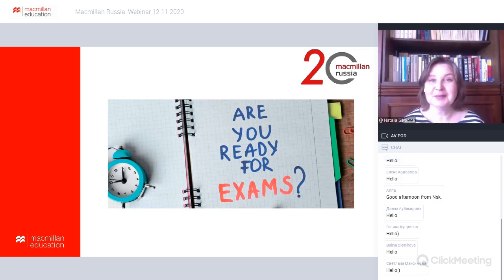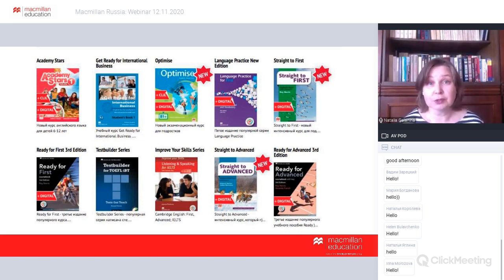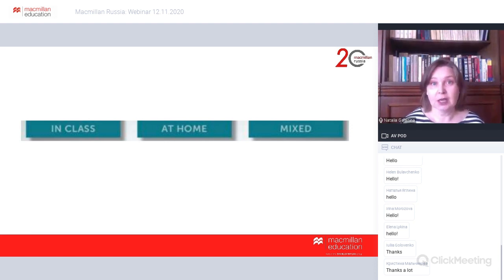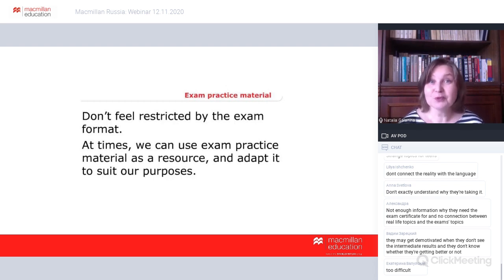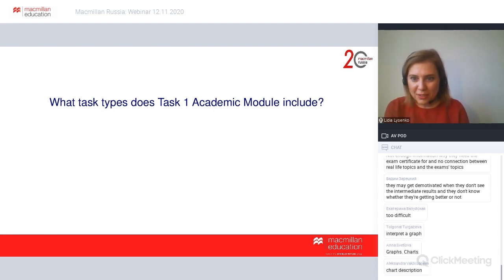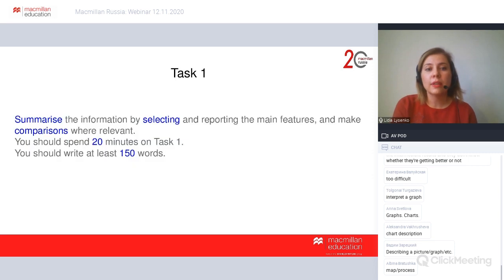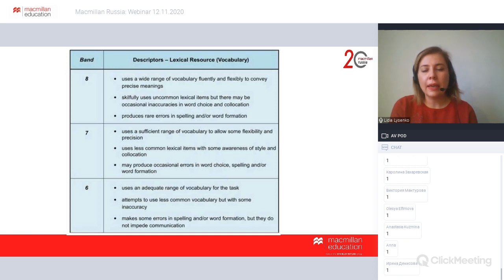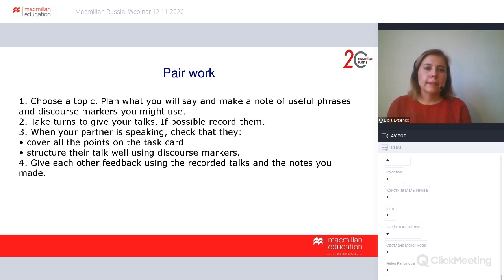Вебинар «Международные экзамены. Секреты подготовки»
На вебинаре «Международные экзамены. Секреты подготовки». Гость вебинара, Лидия Лысенко, преподаватель и методист языковой школы "Пилот", г. Ростов-на-Дону поделилась эффективными экзаменационными стратегиями подготовки к IELTS. Подробнее о мероприятии